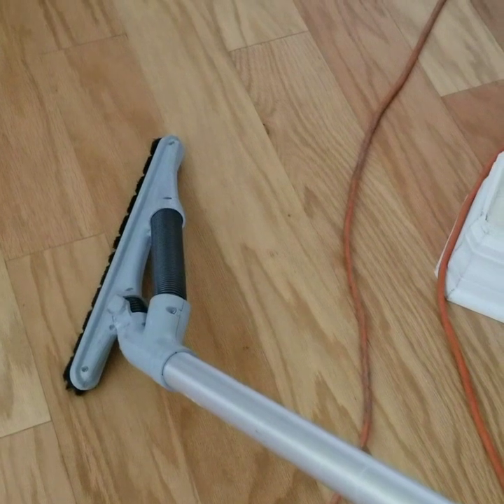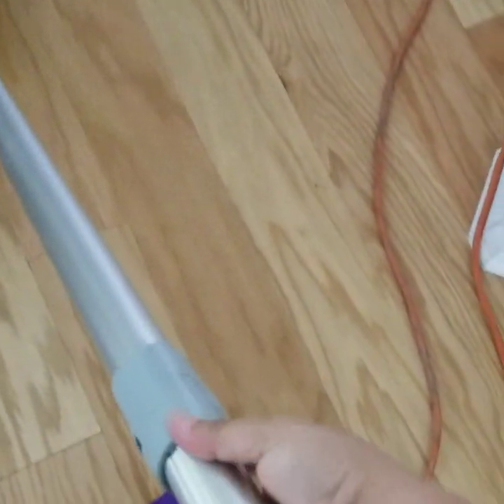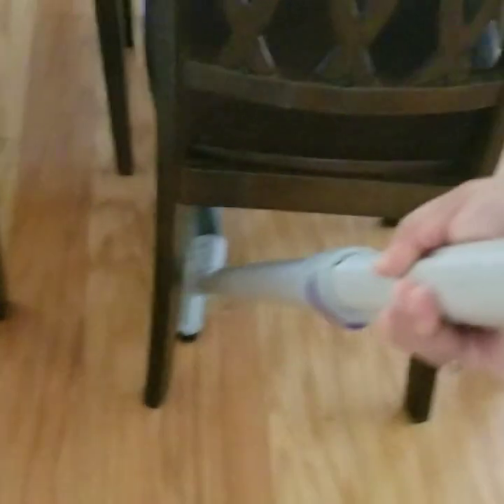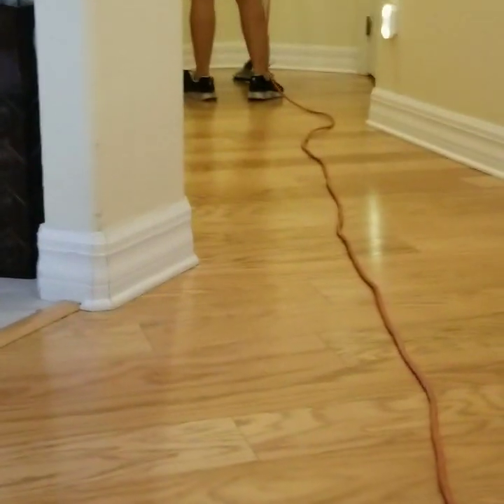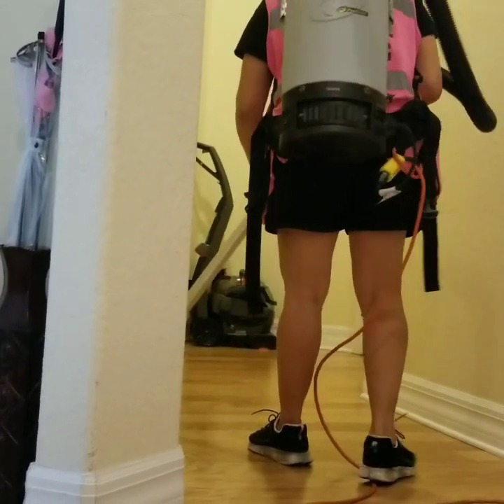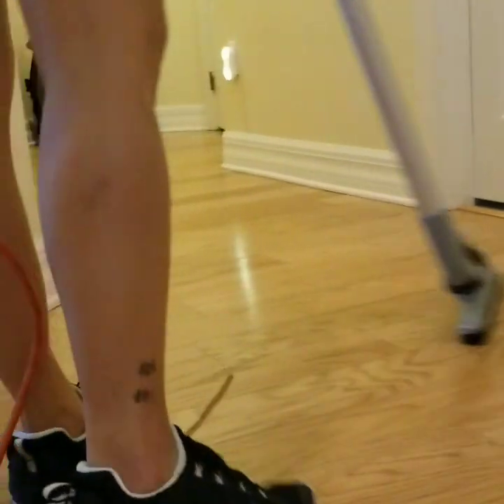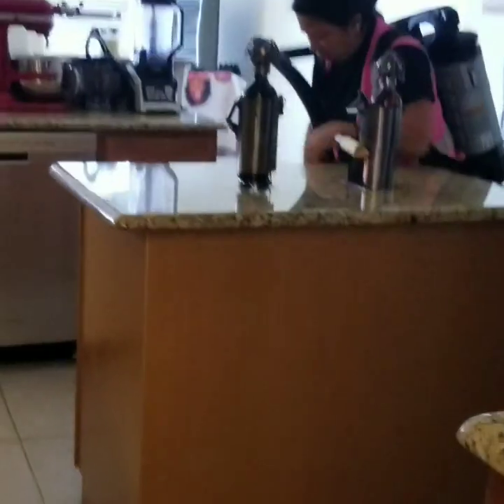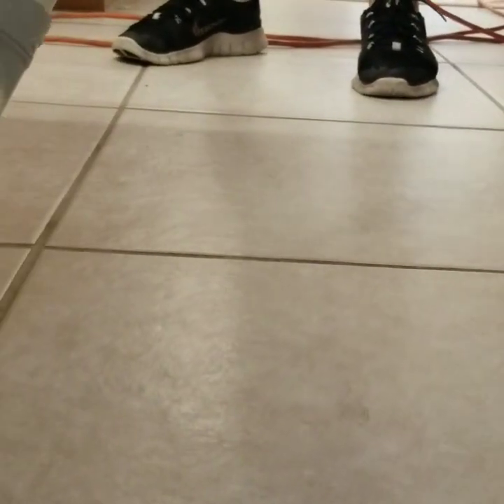Vacumming hard floors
Hard floors vacuumed thoroughly with a regular household vacuum cleaner something is not enough. I strongly recommend you to use a floor brush vacuum instead of a brush roll vacuum. The vacuum that we use is a Proteam backpack vacuum with a special telescopic floor brush. This is an exceptional vacuum with strong air flow that help to suck the dirt and dust and contained inside a Hepa filtration bag instead of speeding the round around and on the air. Most of our client have pets and our vacuum is the top notch vacuum for pet hair. If you need our cleaning services, just call us and tell us how can we help you.